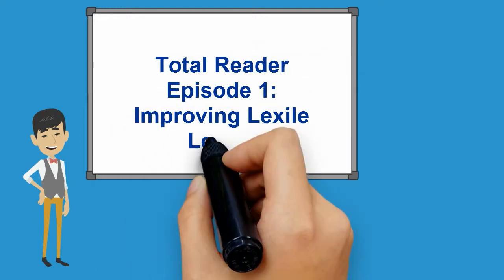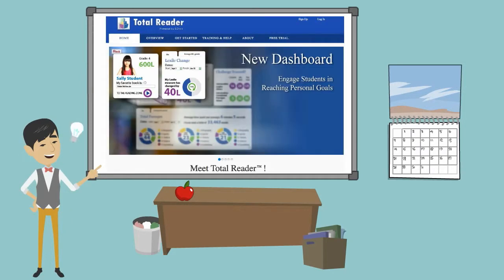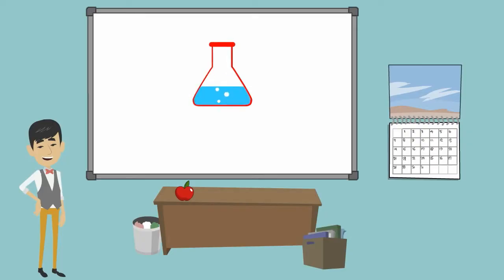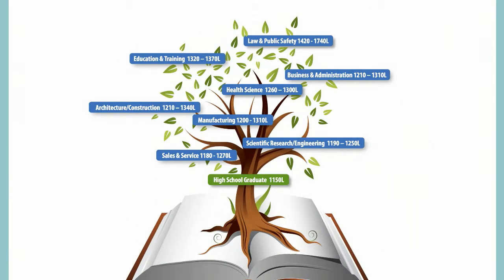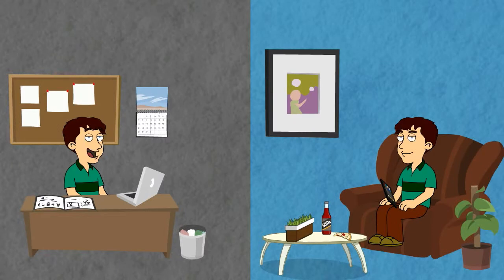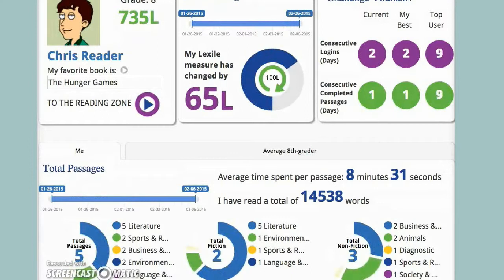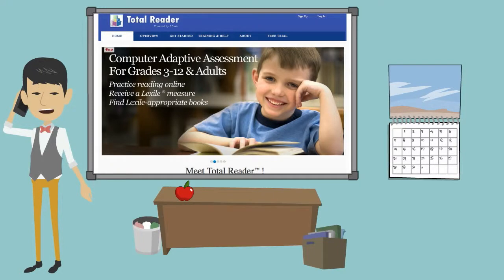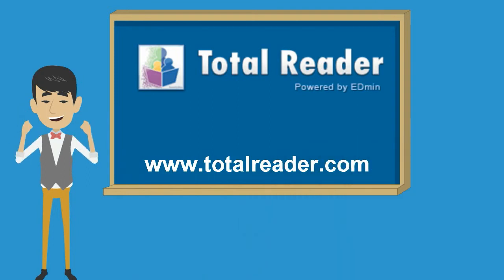Educators: Total Reader Overview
Learn how Total Reader can be integrated into your classroom!